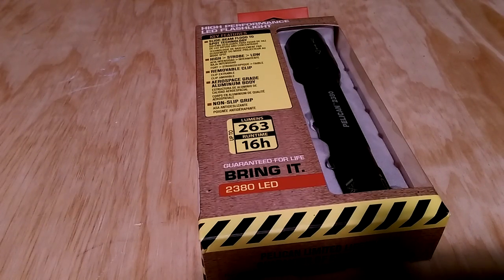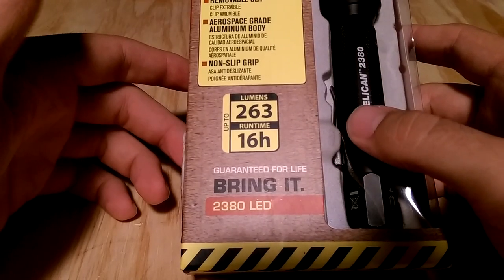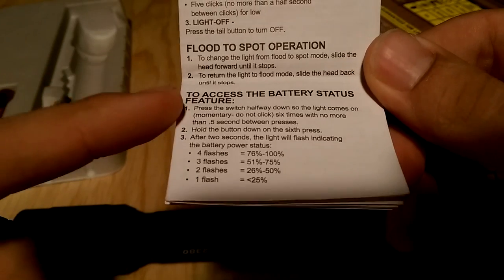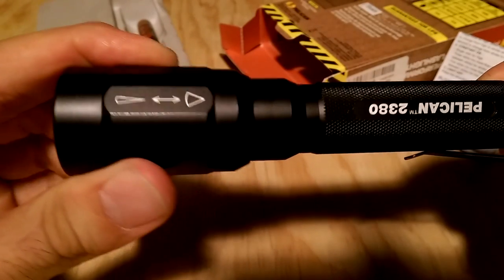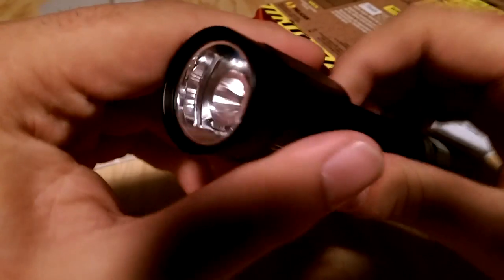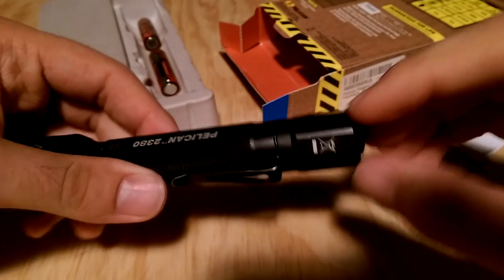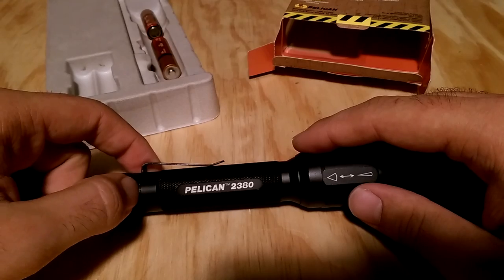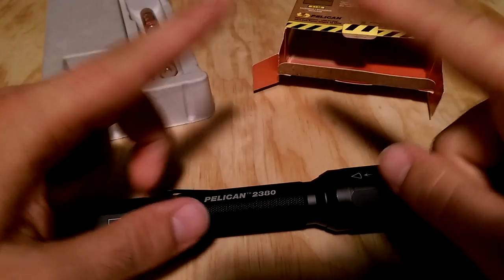Pelican Progear 2380 Review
In this Video I'm reviewing the Pelican Progear 2380 flashlight. Please let me know if you have any questions about this light.